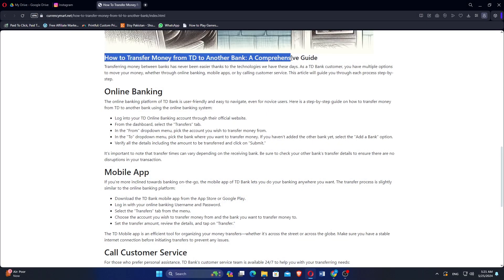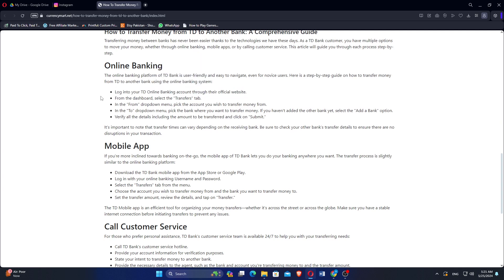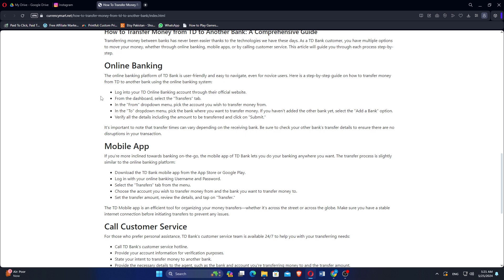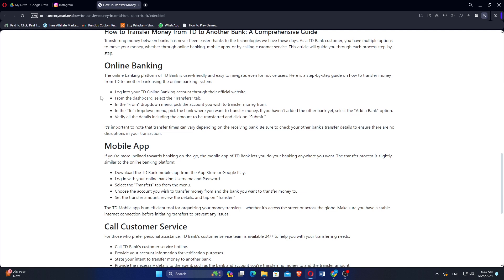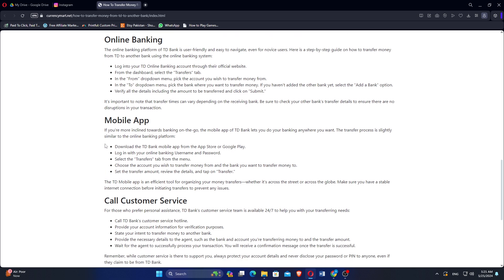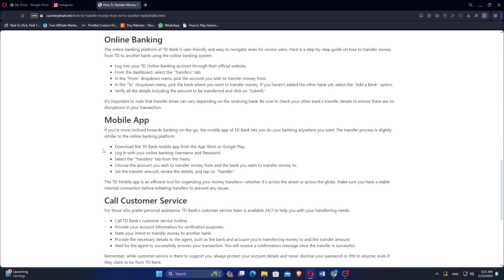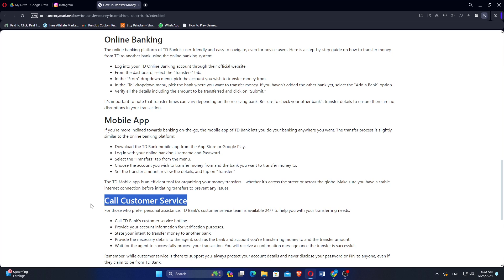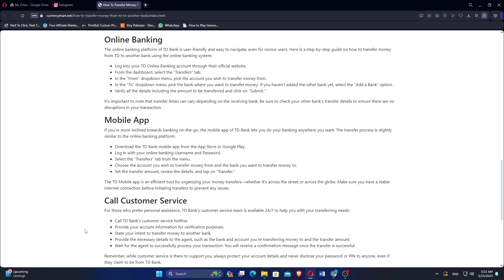HOW TO TRANSFER MONEY FROM TD BANK TO ANOTHER BANK (2024)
In this tutorial, you will learn... Just Make Sure to watch the video till the end to get the most out of it.